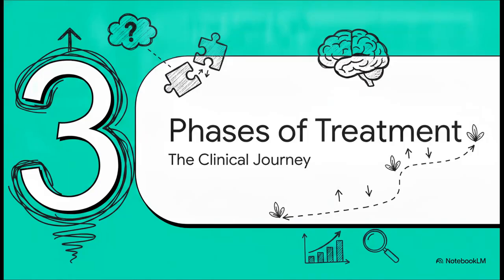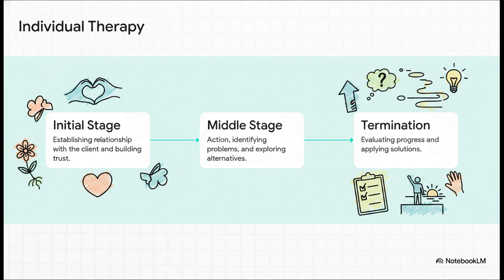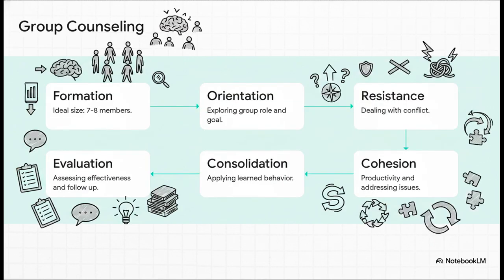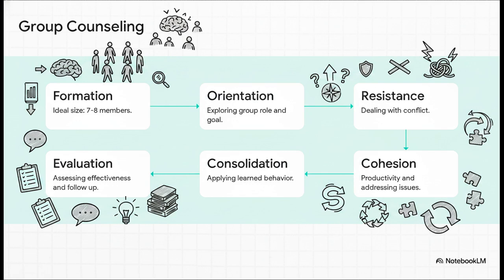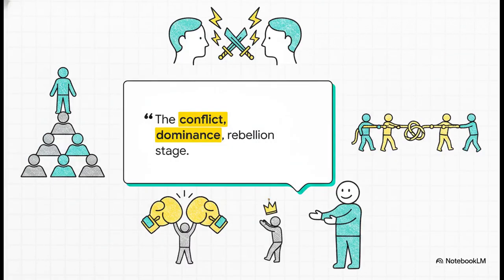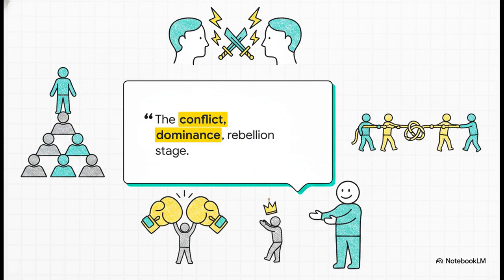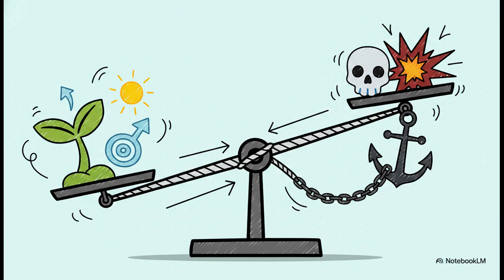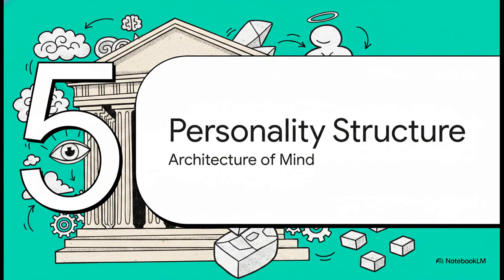Architecture Of Therapy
This channel is where we talk about psychology and psychology-related topics, especially psychology courses offered by large universities in small-scale videos.